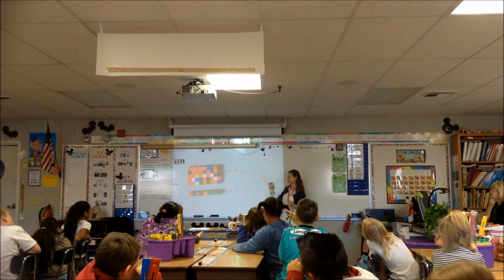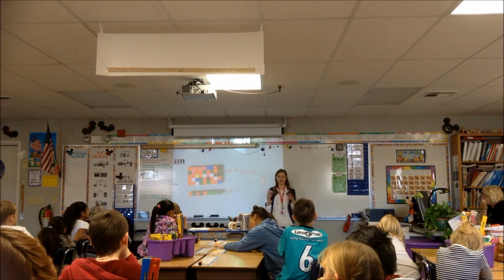Teaching a Third Grade Go Math Lesson